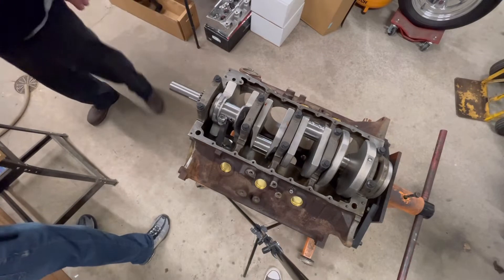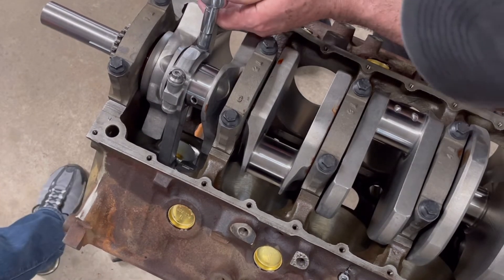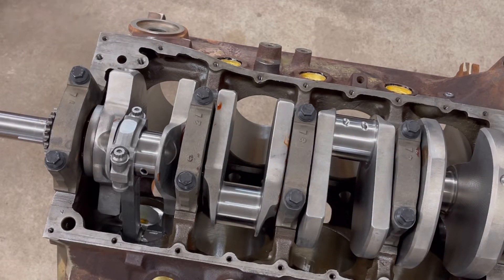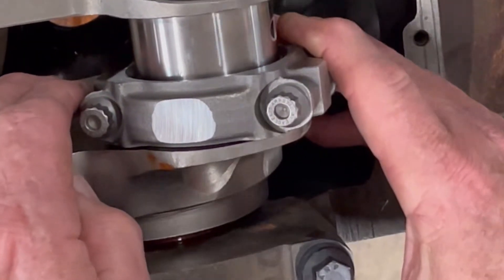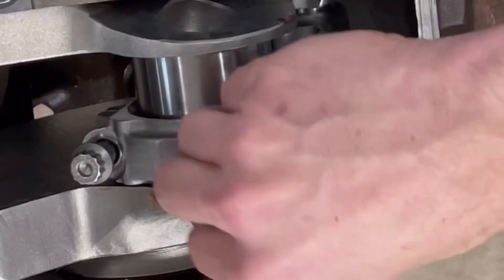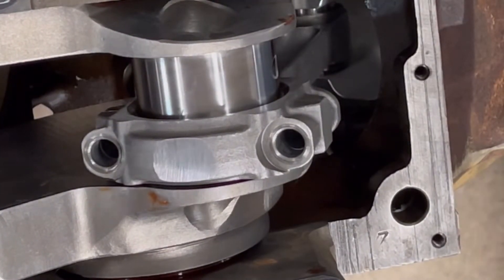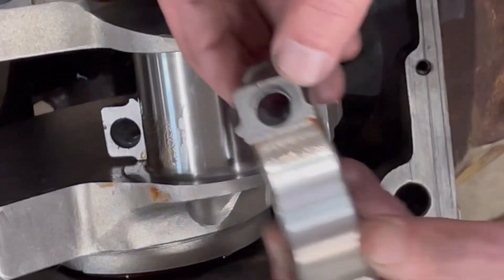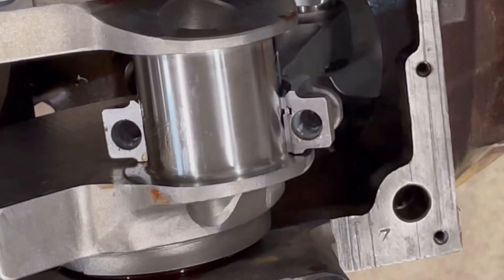How to Use Plastigage To Check Rod Journal Clearance.. Do It Right The First Time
We, we made a video already of checking rod journal clearance, but that was after we had to tear everything down due to the rod side clearance problems.  This is the initial clearance check that was done before all the problems.  We just wanted to share both videos to show you that the before and after was the same results.  Enjoy!